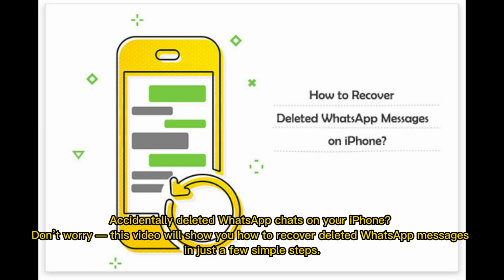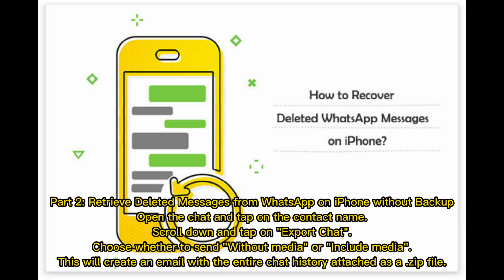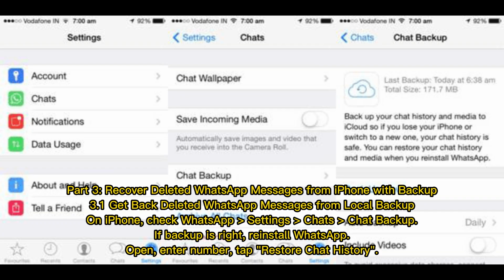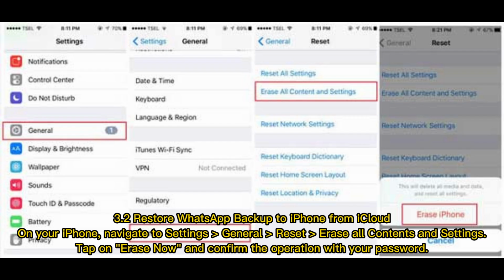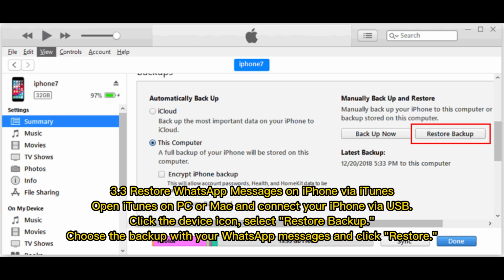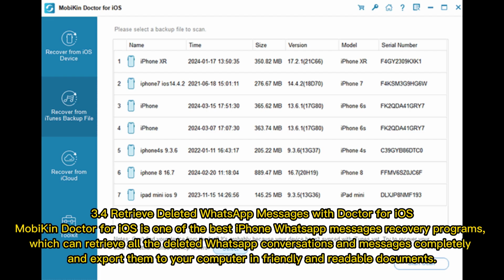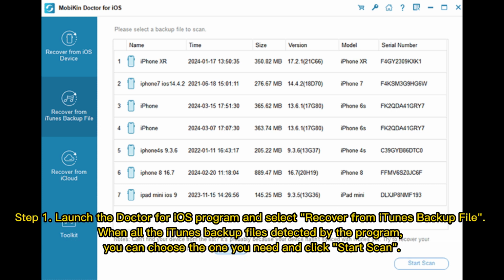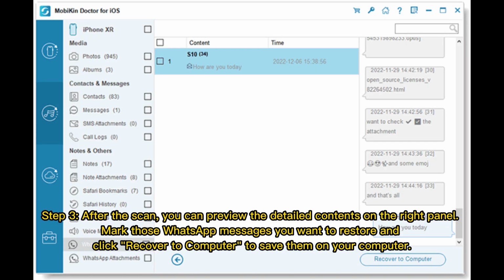How to Recover Deleted WhatsApp Messages from iPhone with/without Backup?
How to get back deleted messages on WhatsApp on iphone 16/15/14/13/12/11/X/8? On this video, we will show you 4 useful methods to recover WhatsApp deleted messages on iPhone with or without backup.

00:00 Start
00:14 Part 1: Can You Recover Deleted WhatsApp Messages on iPhone?
00:29 Part 2: Retrieve Deleted Messages from WhatsApp on iPhone without Backup
00:50 Part 3: Recover Deleted WhatsApp Messages from iPhone with Backup